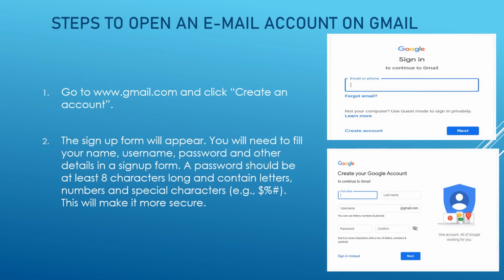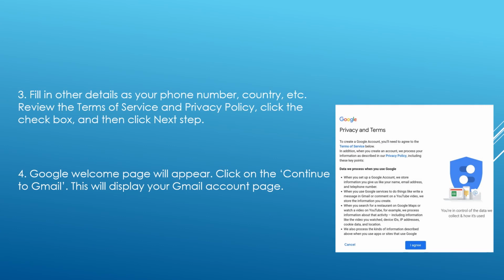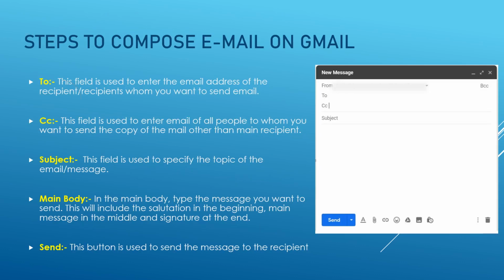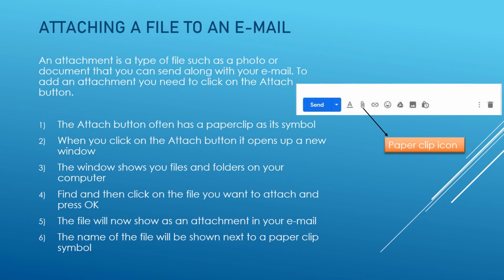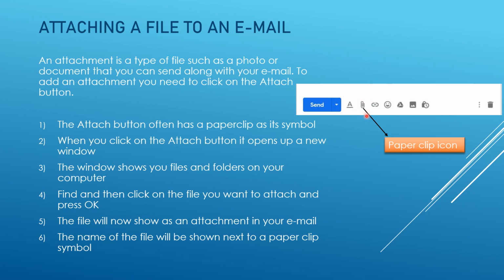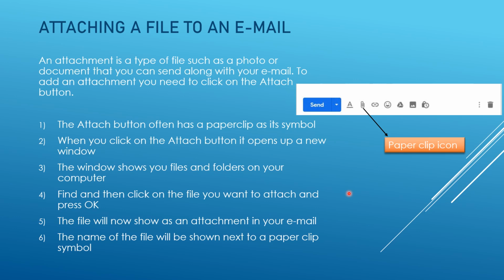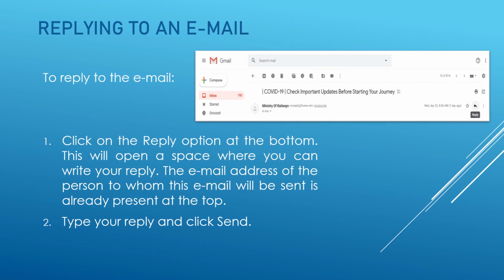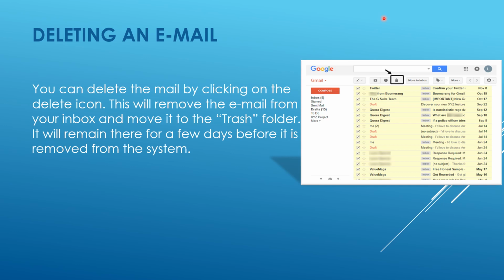Class 9th I.T.(402) Unit 3: Basic Information and Communication Technology Skills-I Part-6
Part-A: EMPLOYABILITY SKILLS

In this video we will discuss E Mail Account Creation, Writing, Receiving & Replying